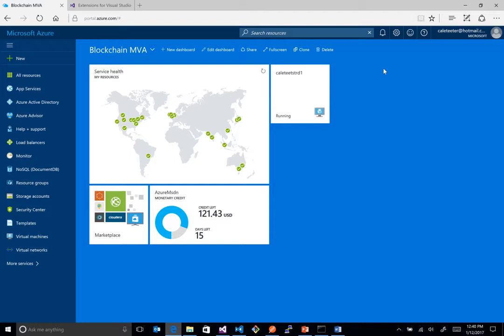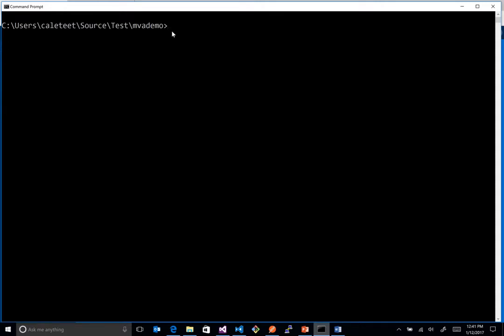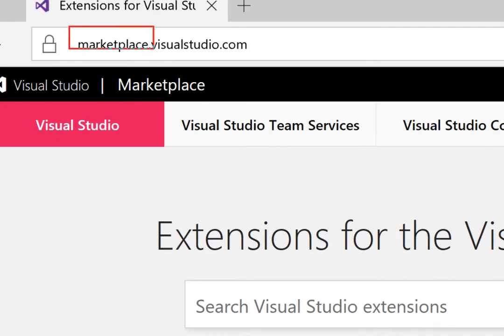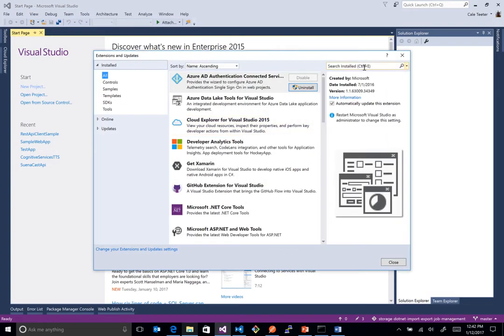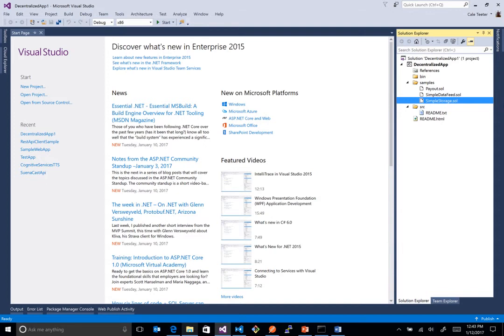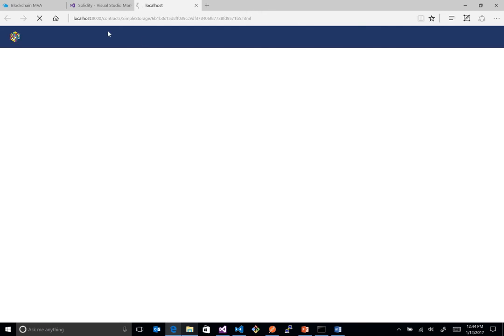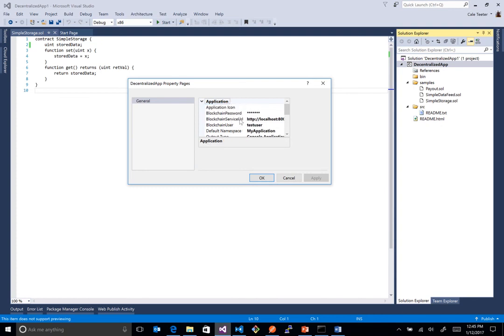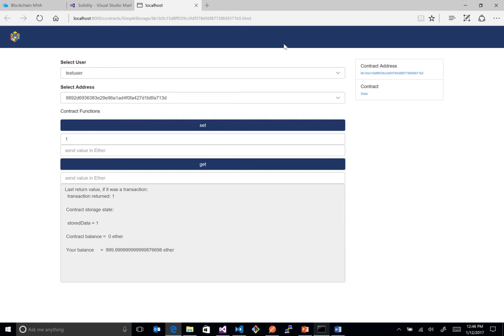15 Microsoft Blockchain as a Service - Demonstration Solidity in Visual Studio